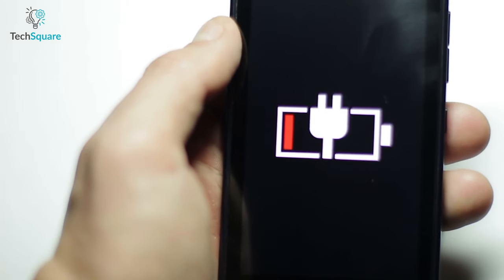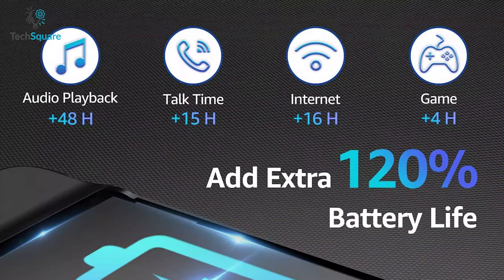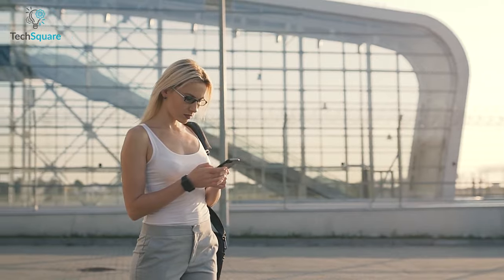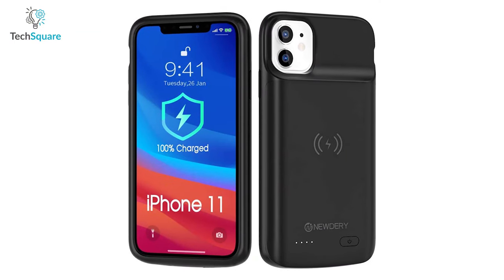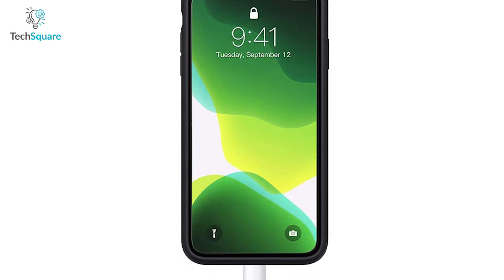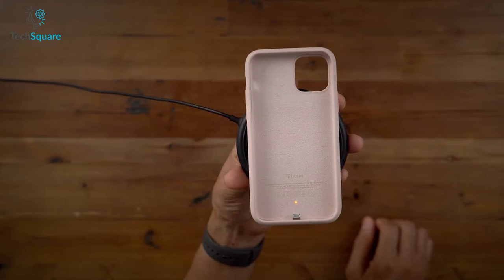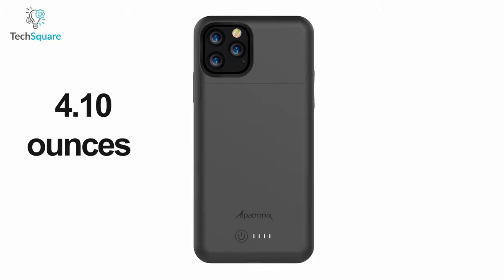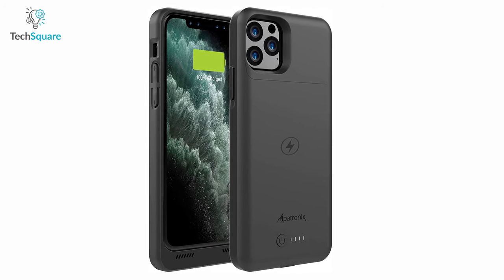5 Best Battery Case for iPhone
5 Best Battery Case for iPhone

0:00 -  Intro

0:34 - 5. OMEETIE Battery Case for iPhone 11
Amazon US
Amazon International

1:39 - 4. NEWDERY Battery Case for iPhone 11
Amazon US
Amazon International

2:45 - 3. Battery Case For iPhone 11 Pro Max
Amazon US
Amazon International

3:43 - 2. Apple Smart Battery Case with Wireless Charging
Amazon US
Amazon International

4:49 - 1. Alpatronix iPhone 11 Pro Battery Case
Amazon US
Amazon International
Videos you may like:
Follow us for updates:
Intro and Animation Credit:
Things_Are_Going_Southampton
Things_Are_Going_Southampton
Write_You
Slowly_Until_We_Get_There
Nimbus
***Video Source: